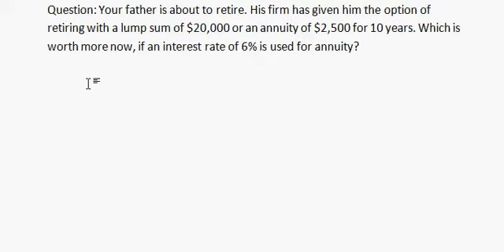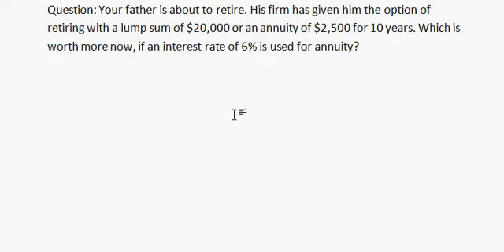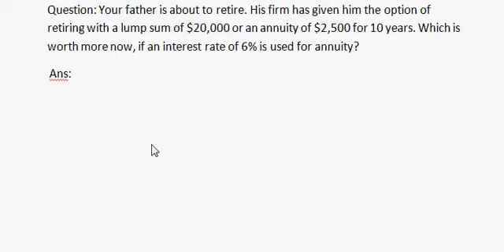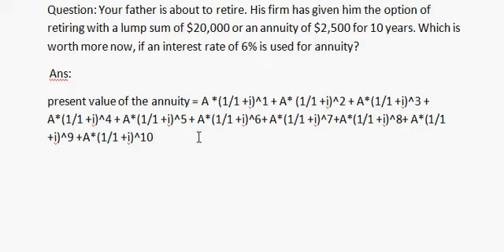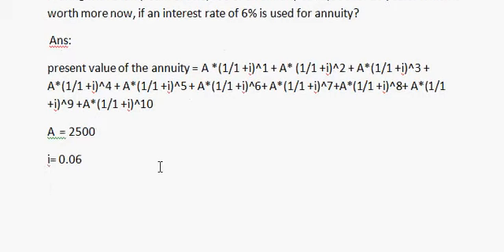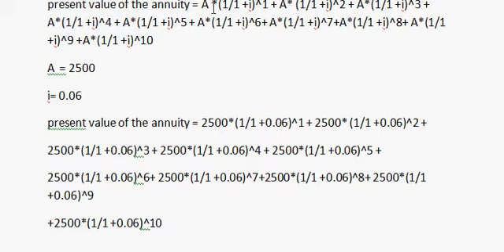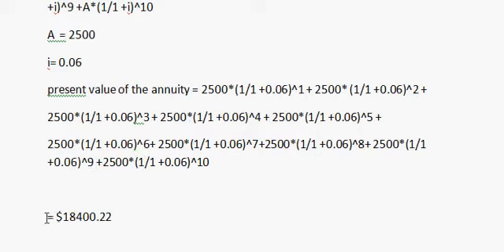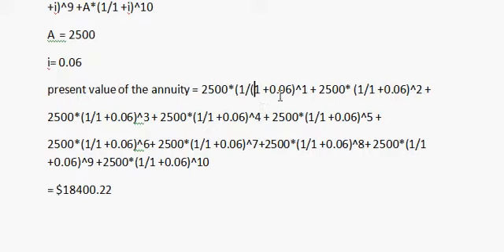Present Value of An Annuity - Accounting Help | TutorTeddy.com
We provide statistics help at  a low cost or even free.
Question: Your father is about to retire. His firm has given him the option of retiring with a lump sum of $20,000 or an annuity of $2,500 for 10 years. Which is worth more now, if an interest rate of 6% is used for annuity?